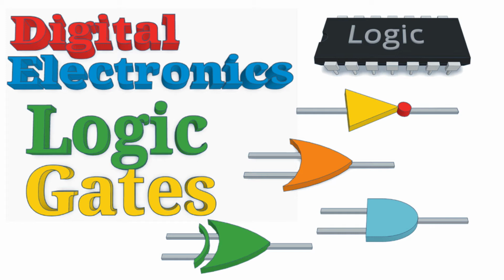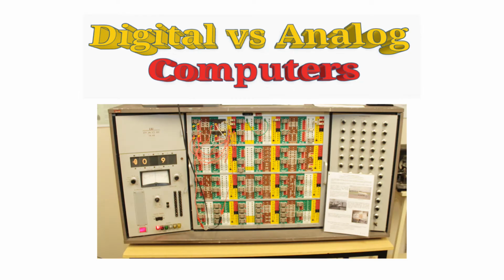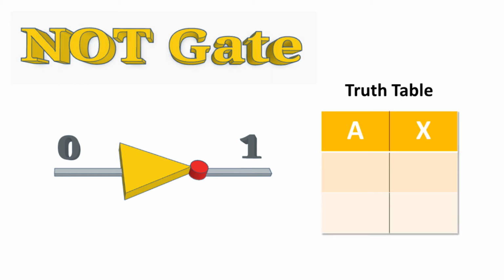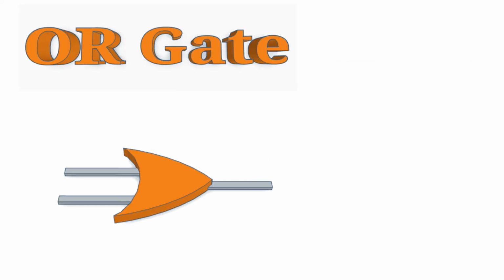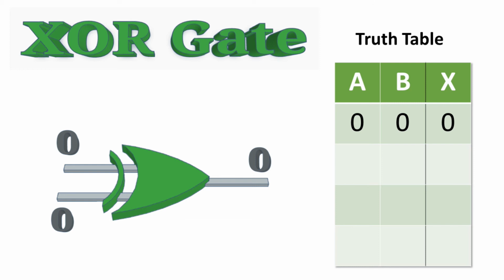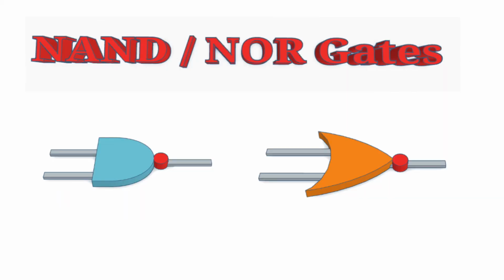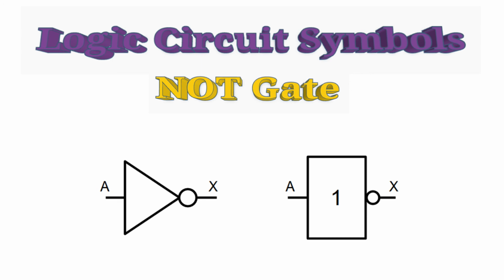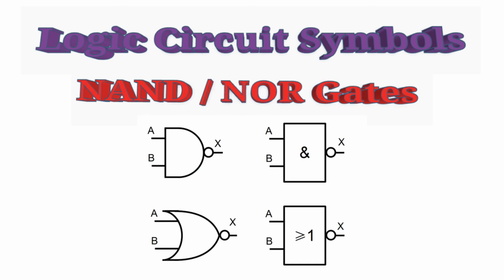Digital Electronics - Introduction to Logic Gates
Beginners guide to understanding digital logic gates used in digital circuits and computers.
For makers this video series will also help explain how you can make the most of an Arduino and Raspberry Pi by understanding how you can interface with the GPIO ports.

This guide covers the logic gates, NOT, AND, OR, XOR, NAND and NOR.

It is colorful and easy to follow with typical schematic symbols at the end. This would be suitable for use with teaching boolean logic for GCSE key stage 3 (ks3) and beginner electronics courses.

This video covers the basic logic gates, future videos will explain about how these logic gates can be combined into combinational logic circuits, including an adder circuit and sequential logic circuits including flip-flops, registers and shift registers.

View my book page. The second edition is now available which includes a chapter on digital electronics.

Contents:
00:00 Introduction
00:48 Recap / introduction to digital vs analog electronics
01:18 Digital vs analog computers
01:39 Binary numbers and boolean logic
02:04 Logic gates
02:42 The NOT gate / invertor
03:43 The AND gate
04:58 The OR gate
05:47 The XOR / Exclusive OR gate
06:42 The NAND and NOR gates
07:53 The NAND gate
08:12 The NOR gate
08:38 Logic gate circuit symbols
10:37 Integrated circuits